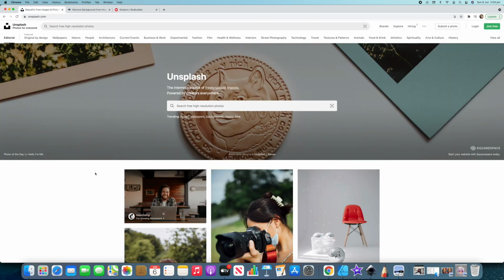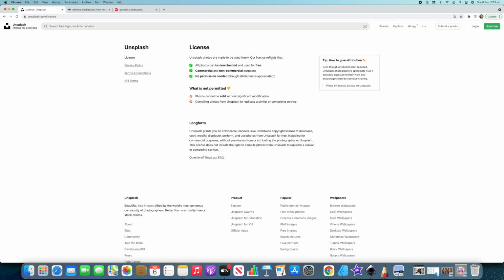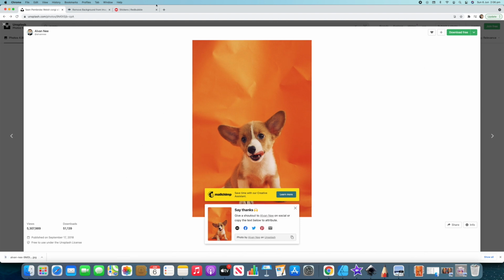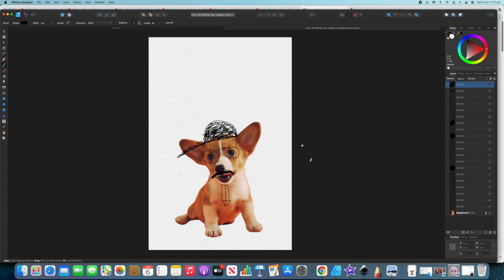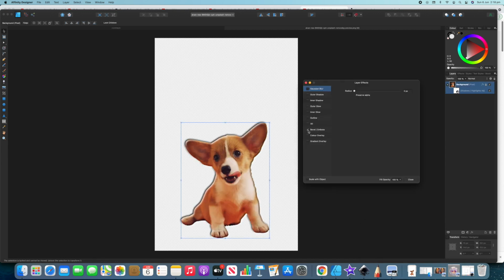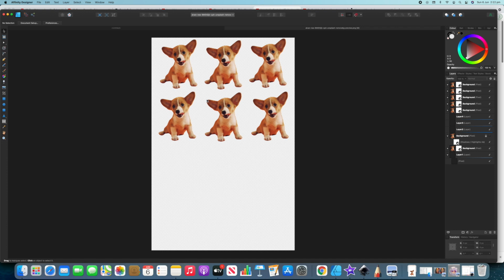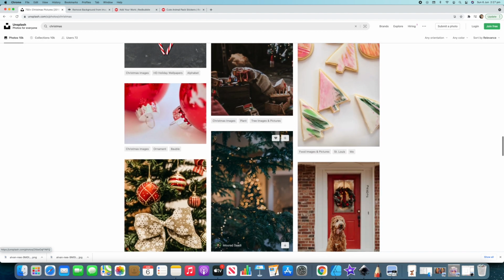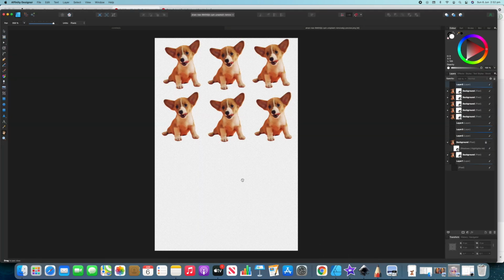Redbubble Stickers | How To Make Money Fast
Redbubble Stickers in this video I show you how to make money fast with them. Redbubble stickers are the top selling product on the Redbubble platform. In this Redbubble tutorial I'll show you how to quickly and easily create Redbubble stickers.